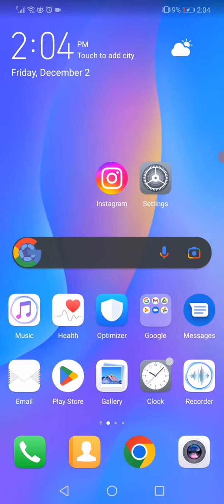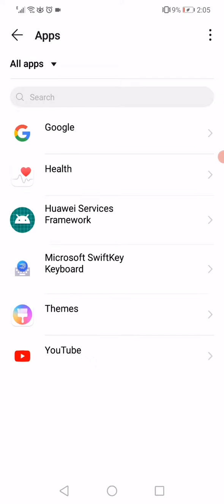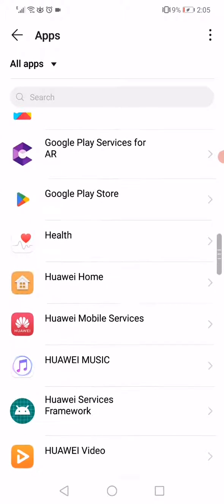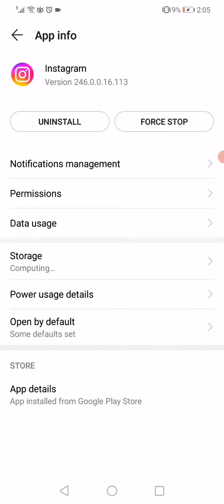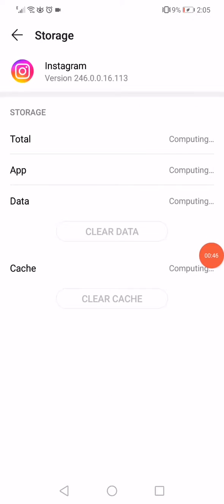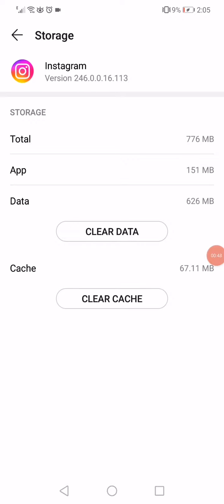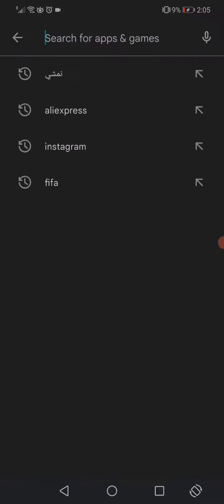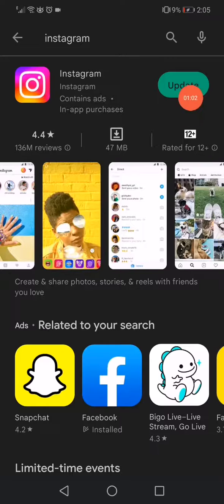How to fix collaboration in Instagram | Instagram collaboration option Not Showing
How to enable collaboration in Instagram | Instagram collaboration option Not Showing